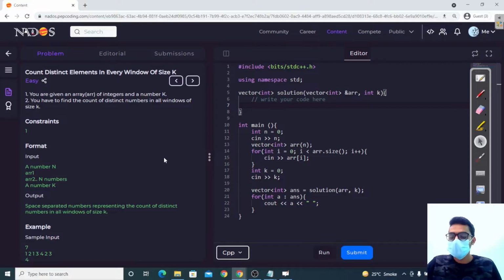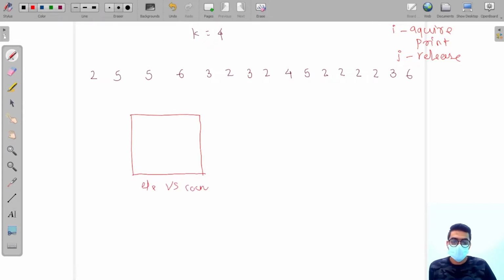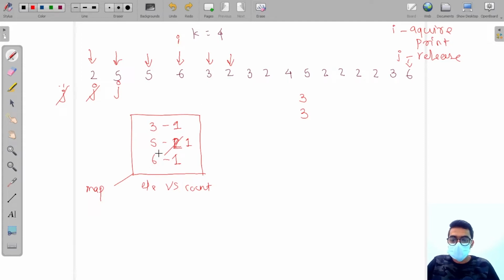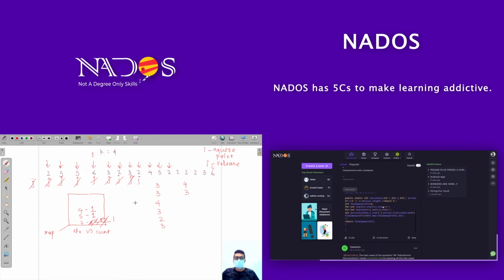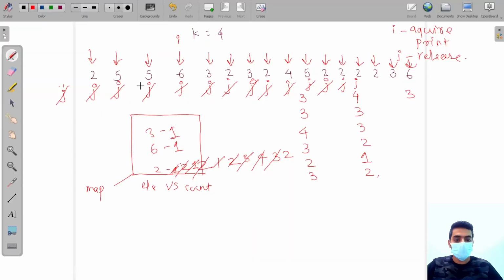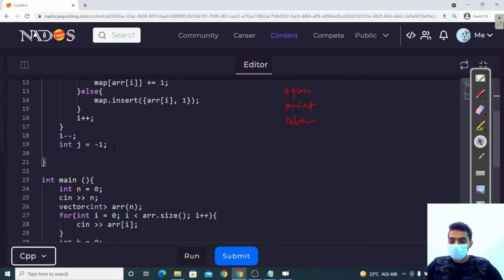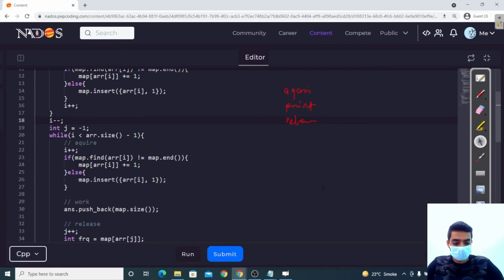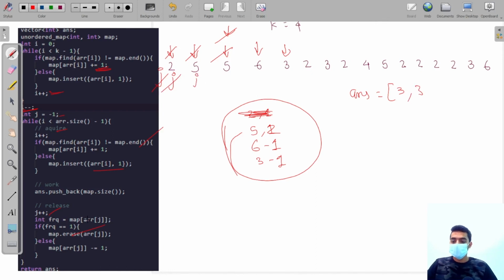Count Distinct Elements In Every Window Of Size K Module HashMap & Heap In English CPP Video 4